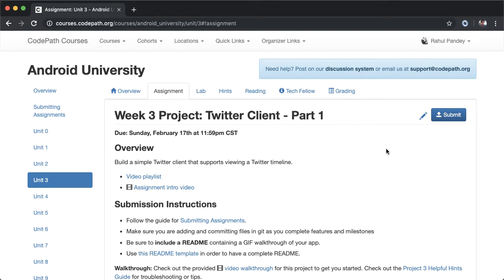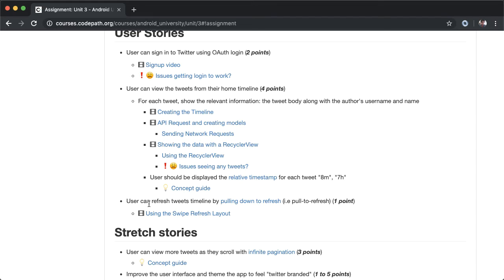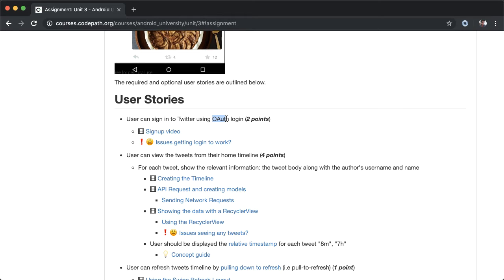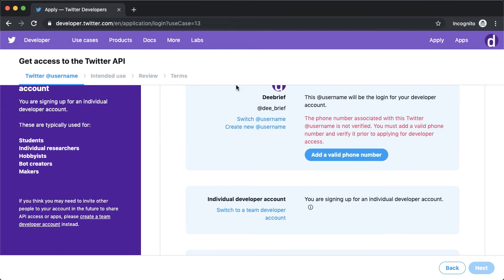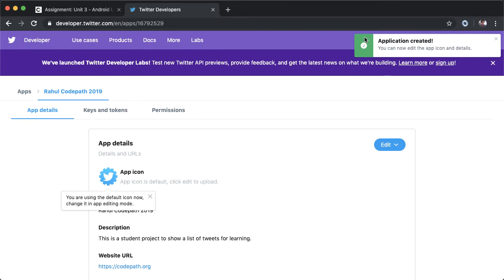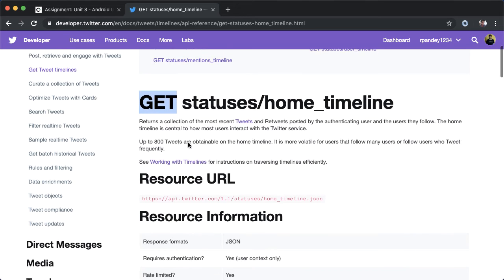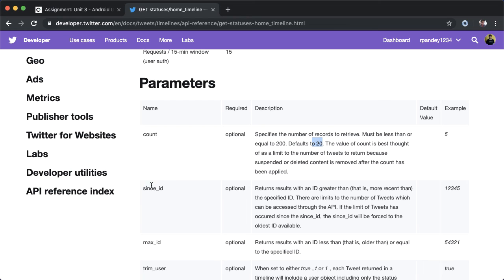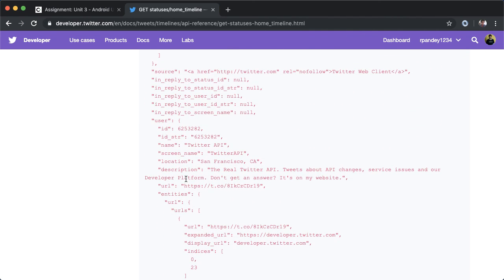Twitter: Episode 1 - Assignment Intro and API Overview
Codepath Android University